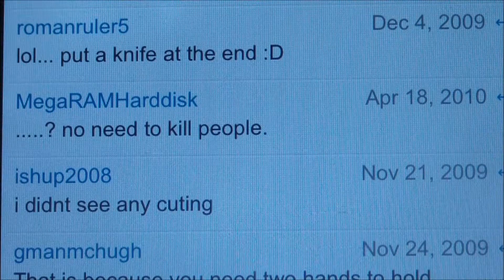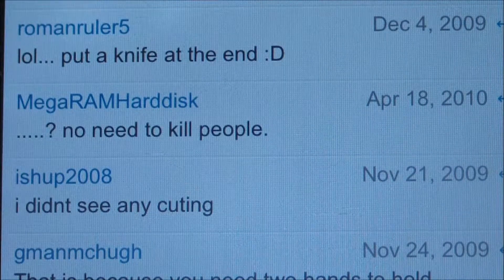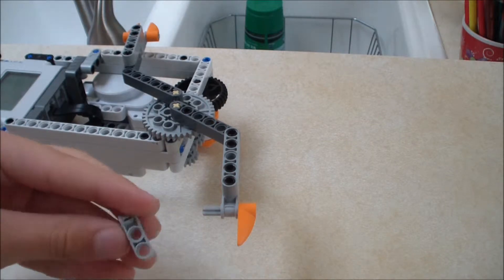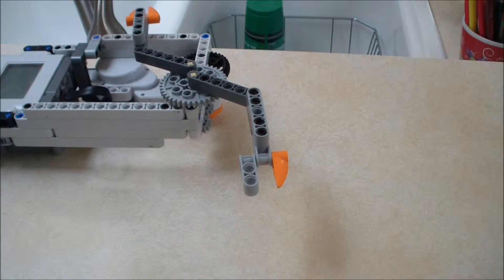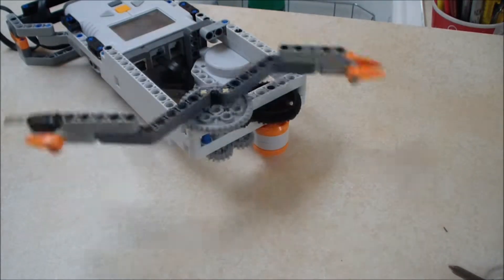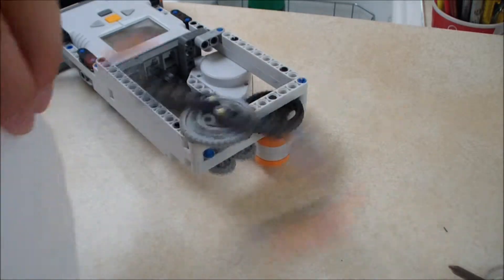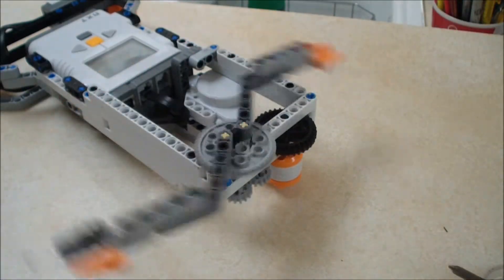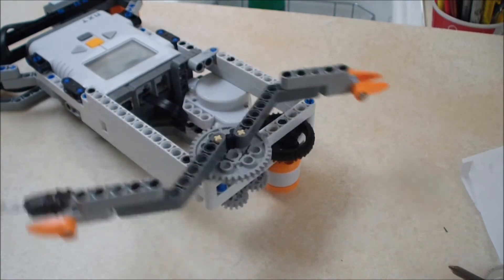Mindstorm NXT Builds {1} Robot Saw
In this new series I go around finding Mindstorms NXT project builds from the community and my head, build them and show them off.

 Today is a remake of the popular Robot Saw.